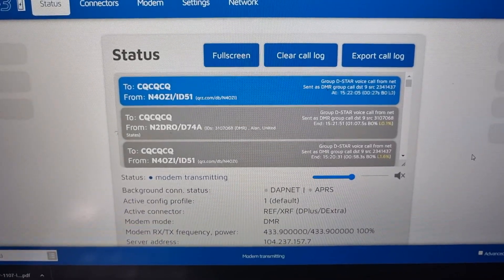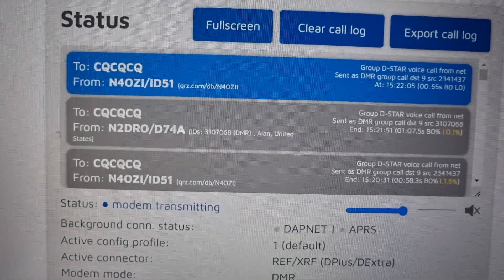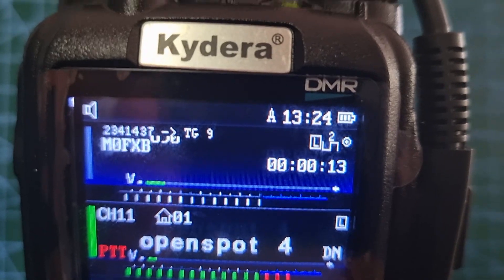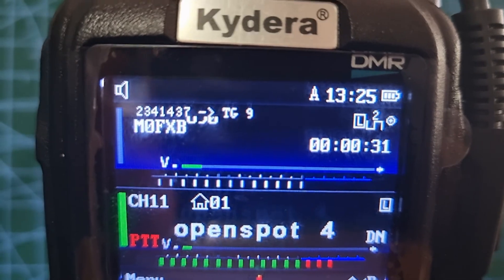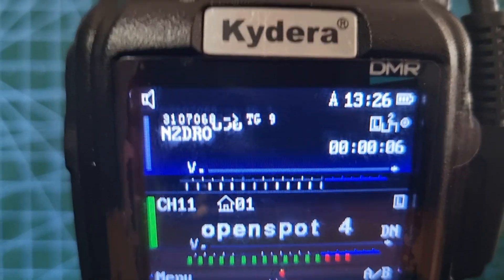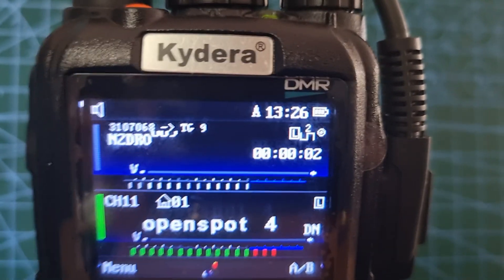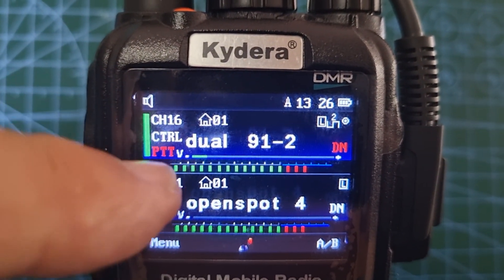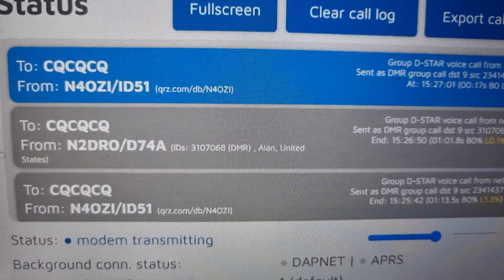OPENSPOT - JUMBOSPOT - KYDERA 880 CSV Info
EBAY GD-88/KYDERA 8800

AMAZON PURCHASE